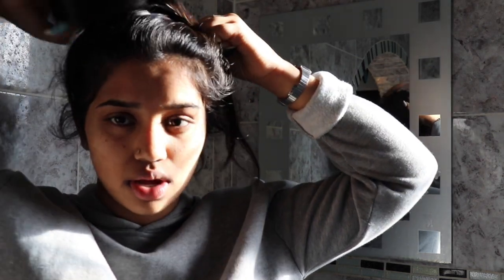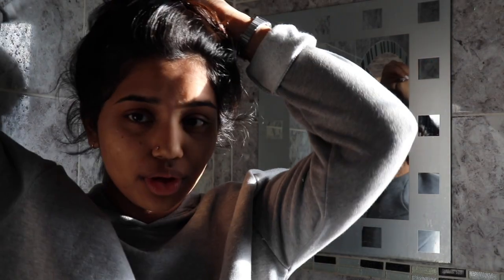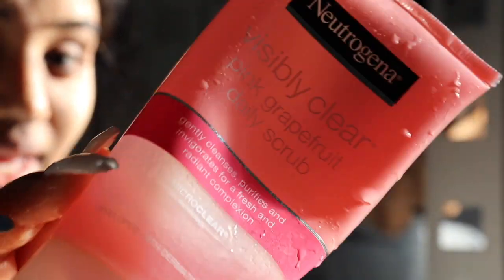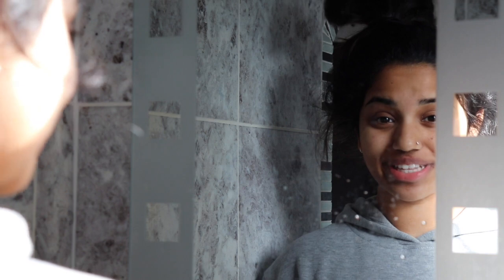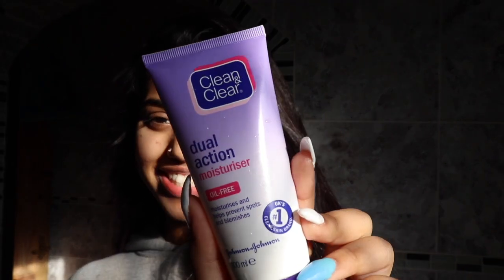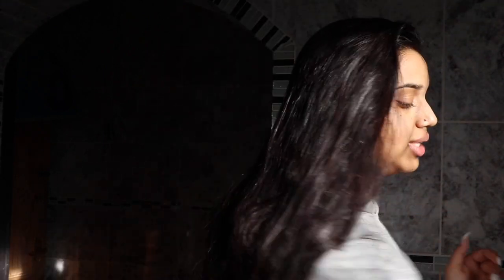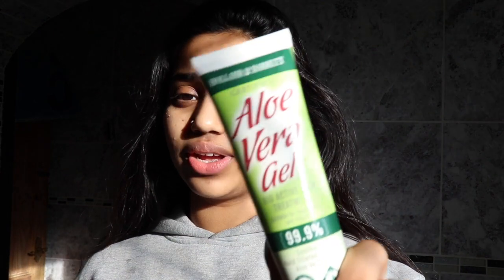skincare routine 2019!!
S O C I A L
Snapchat ‣ shirleydsouza
Spotify ‣ shirleydsouza